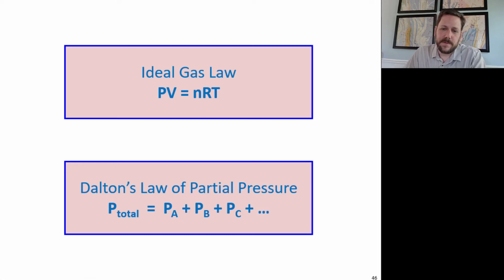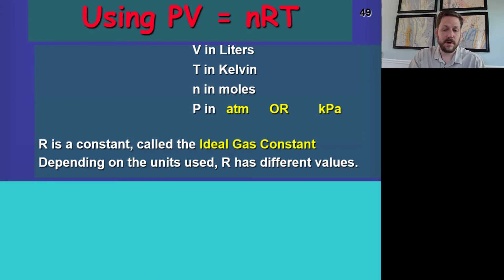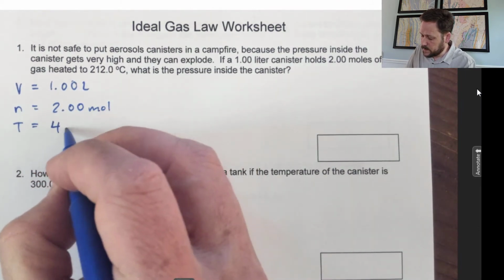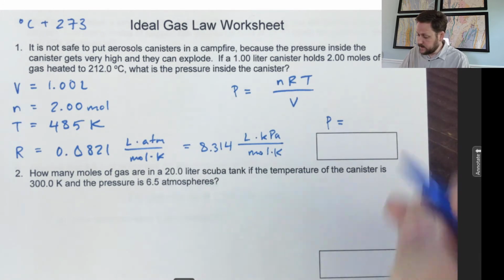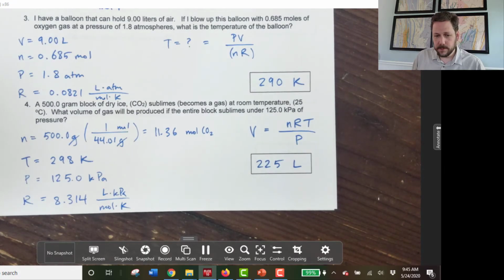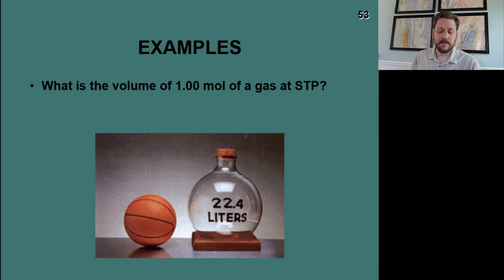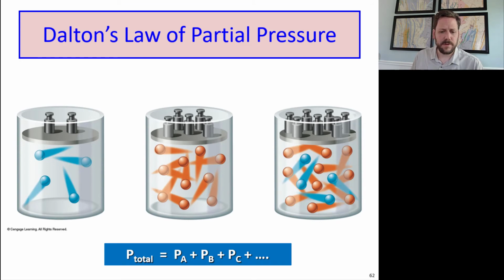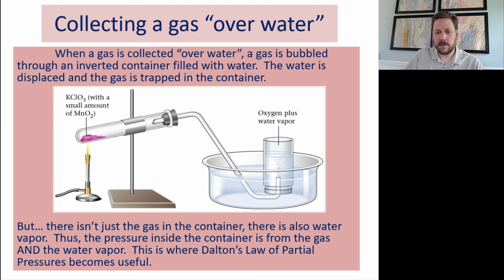Ideal Gas Law and Partial Pressure